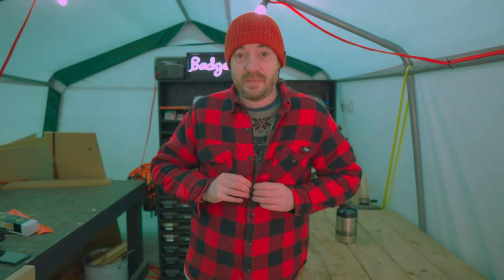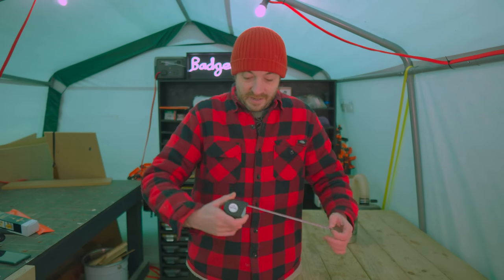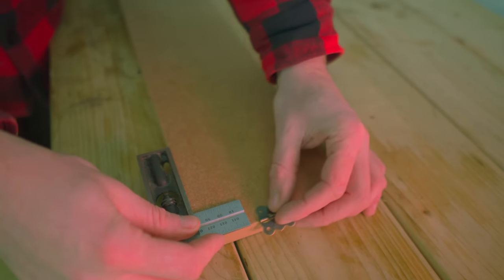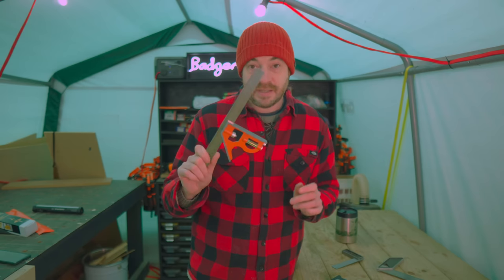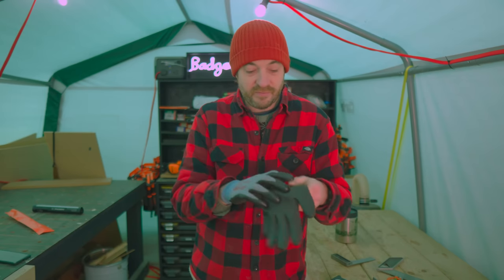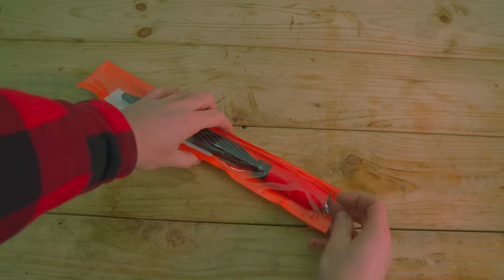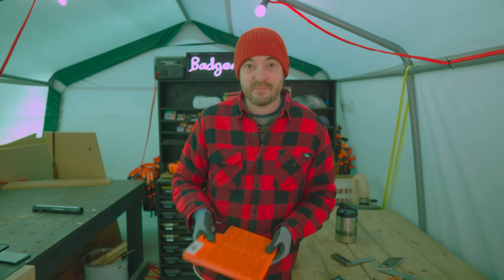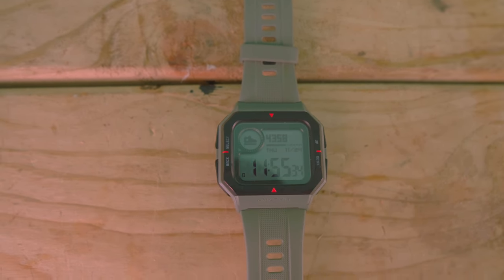Christmas Gift Guide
Pencils

Pencil sharpener

Hultafors Tape Measure

Starrett  Cast Iron Combination Square

Starrett 200-S Try Square

Starrett 250-S Try Square

Starrett 300-S Try Square

Bahco 300mm Combination Square

VERITAS MMARKING GAUGE METRIC

Work Gloves

Shinto saw file rasp

CMT Groove Blade 6mm

Amazfit Neo Sports Watch